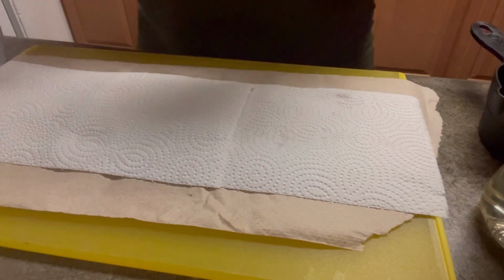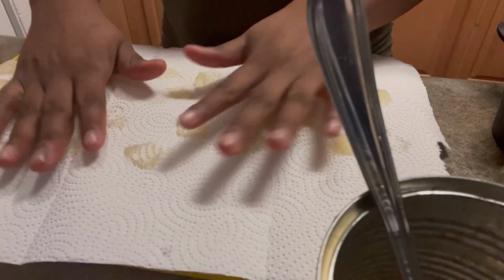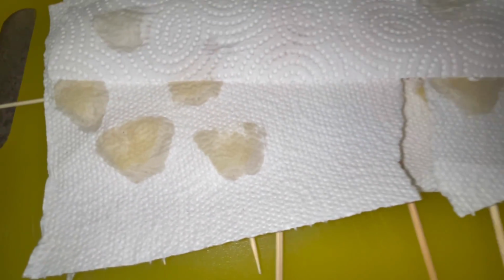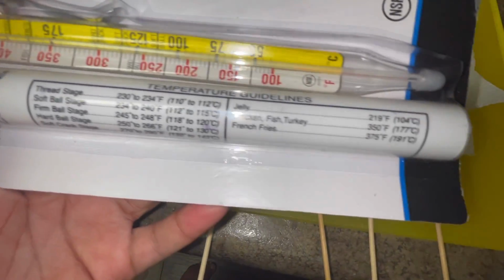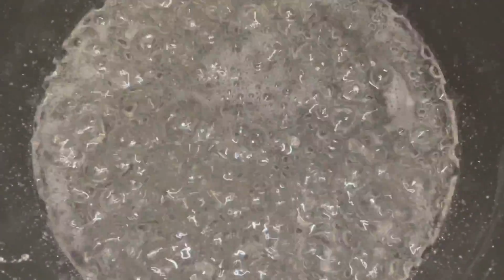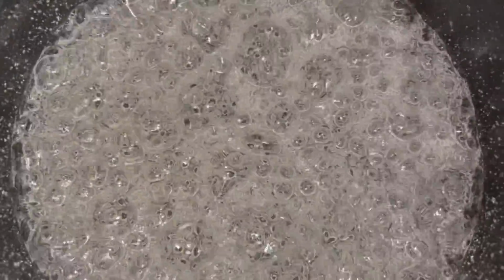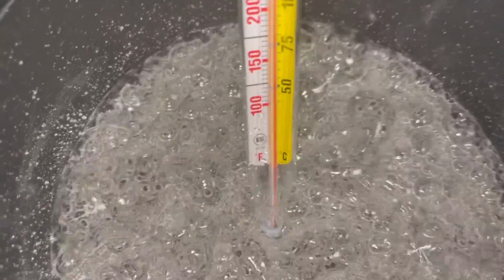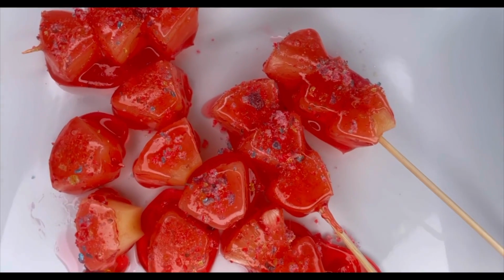How to make crack pineapples (EASY)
What’s up y’all.. its me ☺️ back with another videoOoOoooOOoO! So here’s how you make candied pineapples the EASY way!

All you’ll need is
1 cup sugar
1/2 cup Light corn syrup
1/2 cup water
1/2 pack Crushed jolly ranchers
2-3 drops Food coloring (optional)
1 tsp Candy flavoring (optional)

Heat your candy to the hard crack stage (300 degrees)